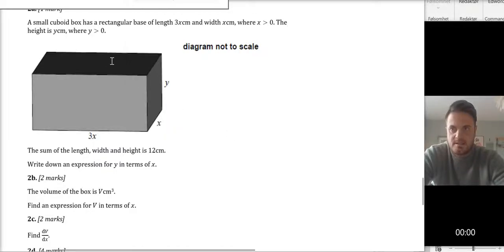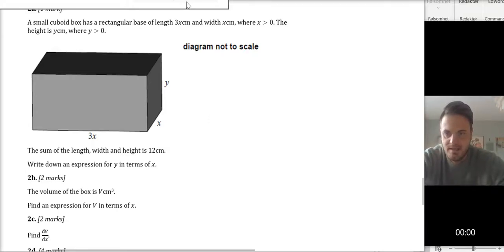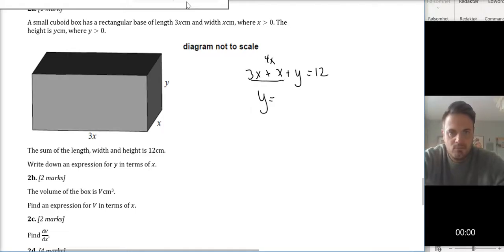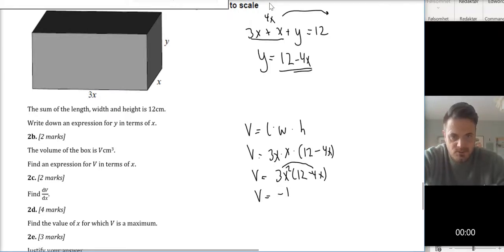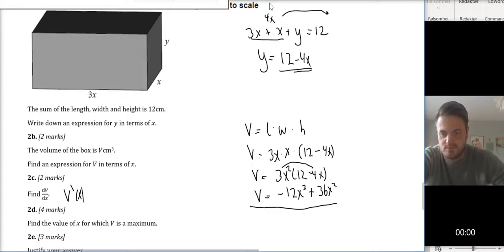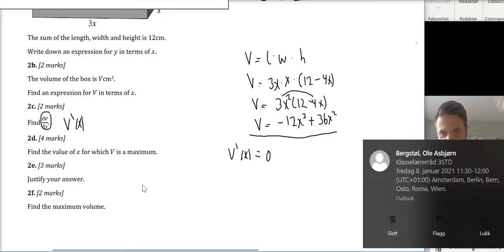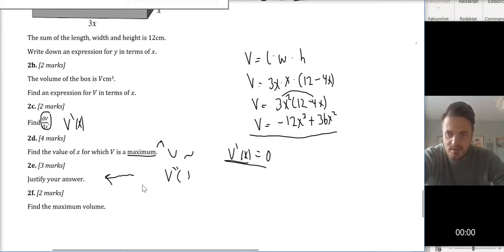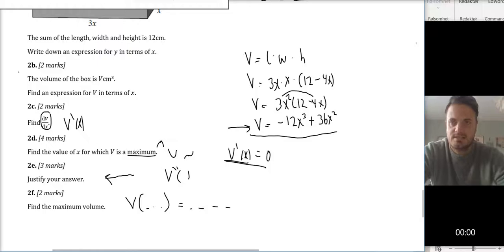Hint Exercise 2